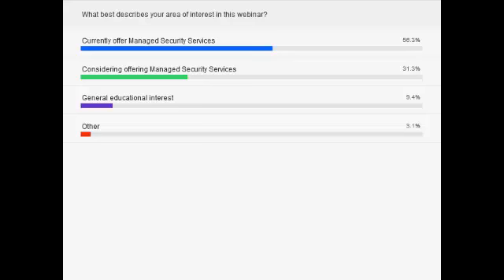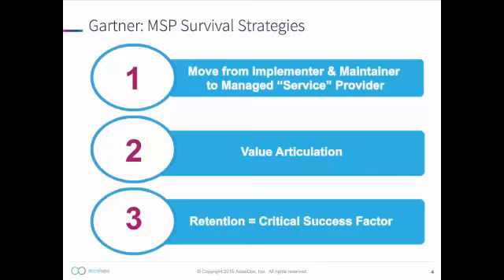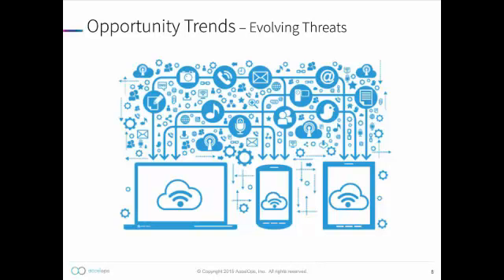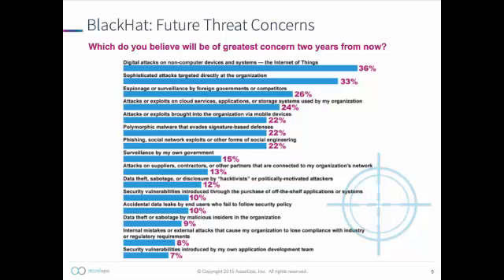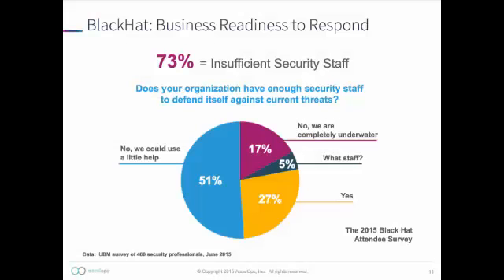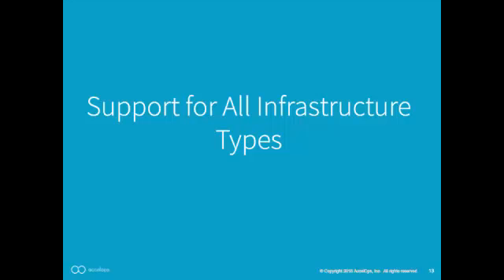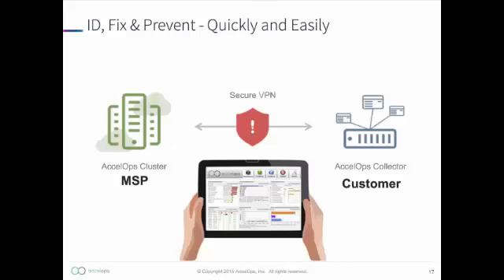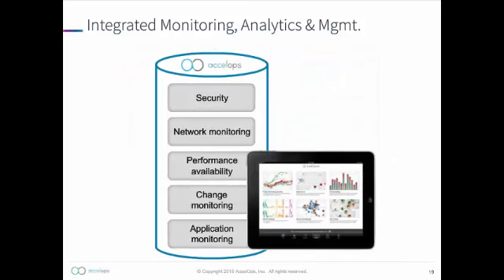MSP to MSSP - Higher Value and Stickier Customer Relationships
Moving from commoditized service offerings to higher value more strategic security managment rvice offerings.